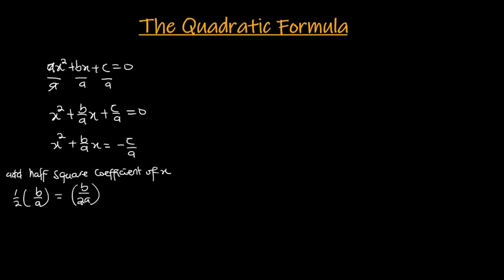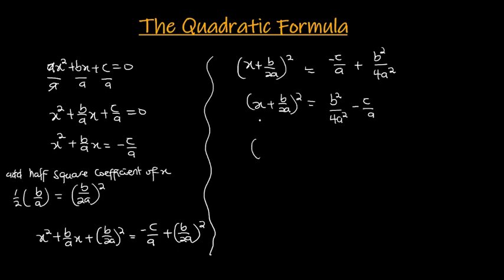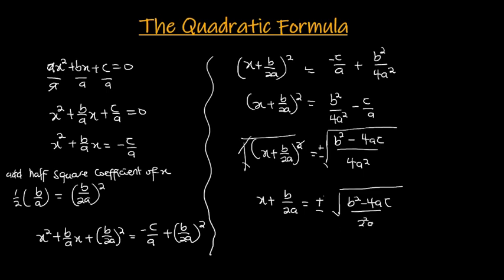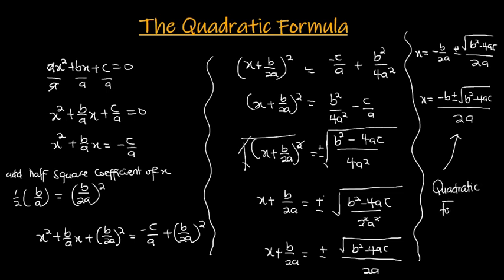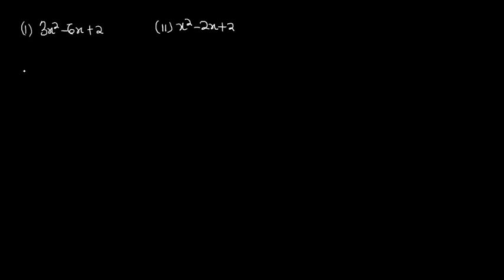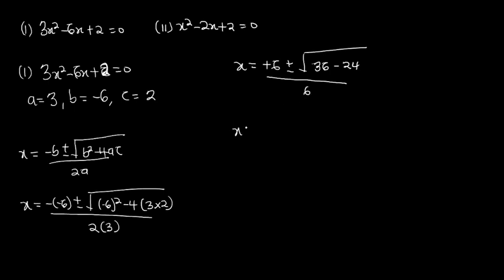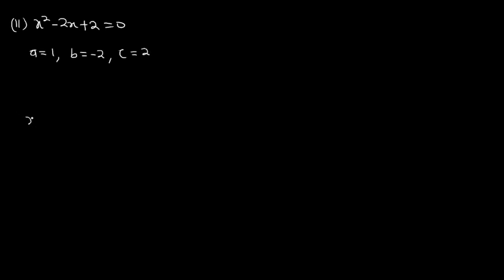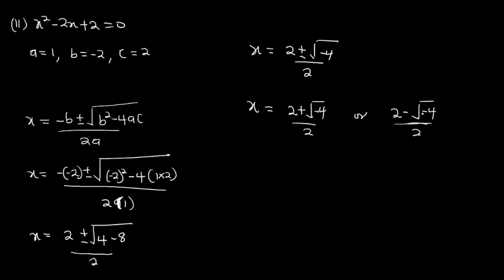The Quadratic formula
In this video, we looked at how to solve quadratic equations by the use of the Quadratic formula. We walked through how the formula came from the general quadratic expression using completing the square method.